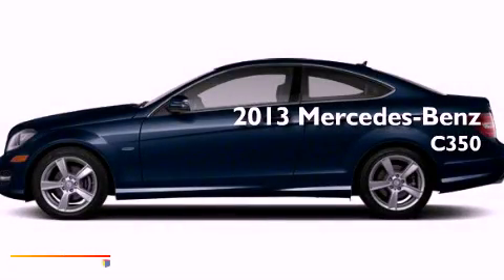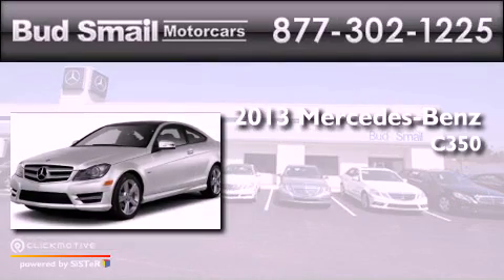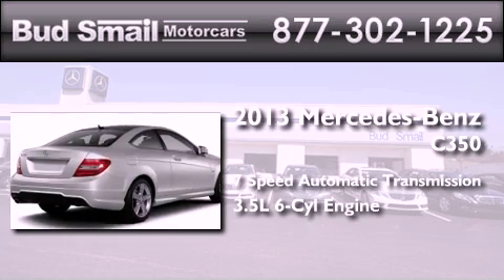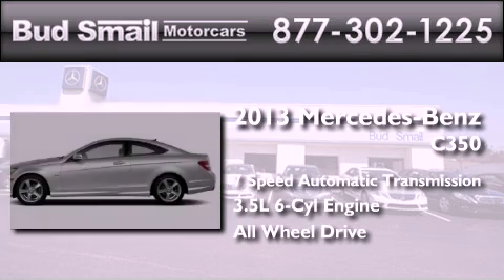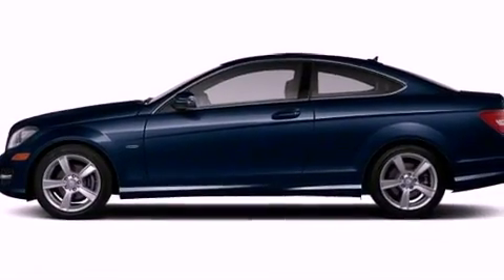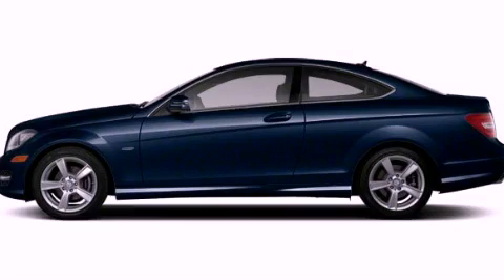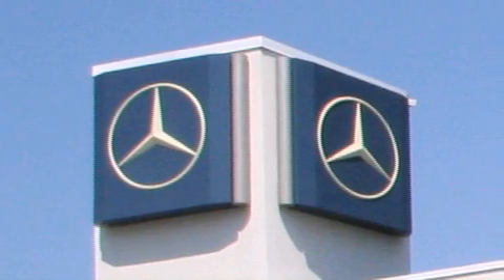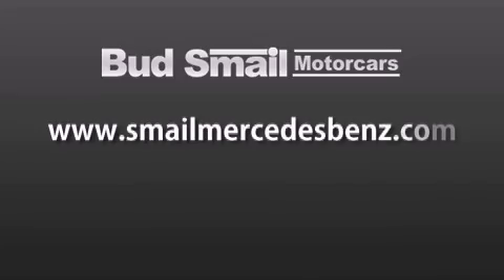2013 Mercedes-Benz C350 Greensburg PA 15601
Year : 2013
 Make : Mercedes-Benz
 Model :
 Engine : Gas V6 3.5L/213
 Trans . : Automatic
 Exterior : Lunar Blue Metallic
 Miles : 12
 Interior : ASH
 Stock : 88836